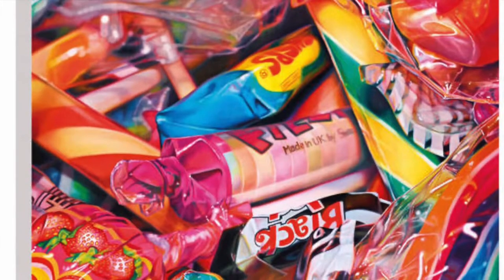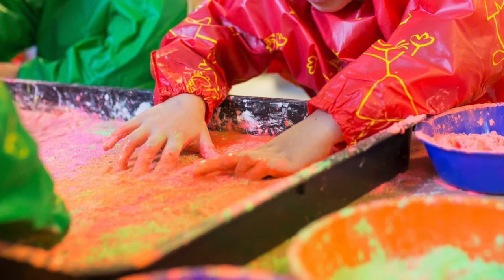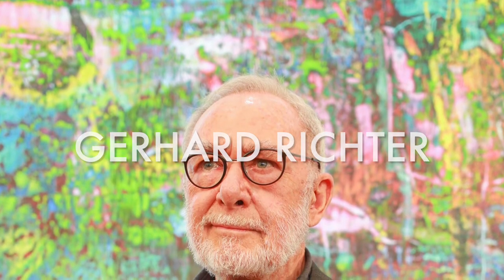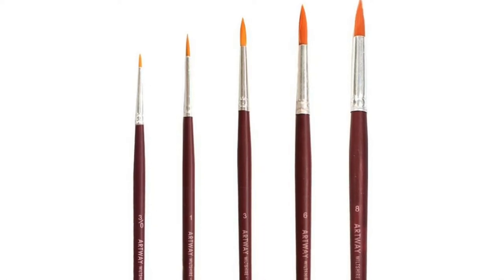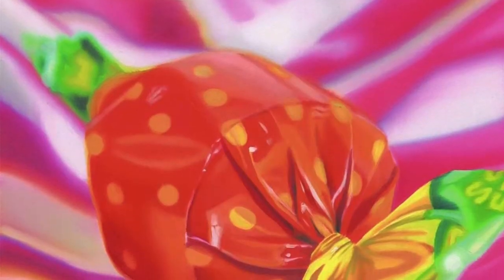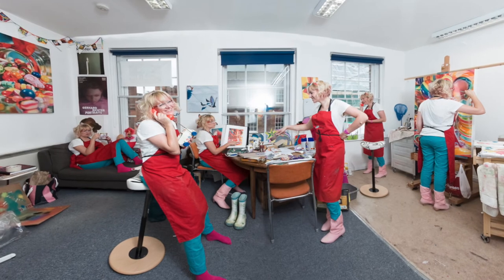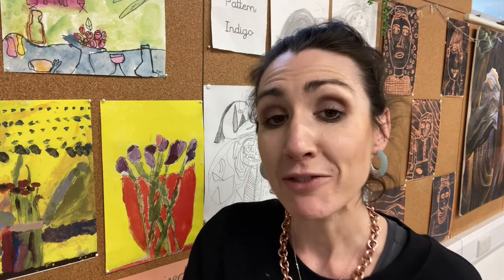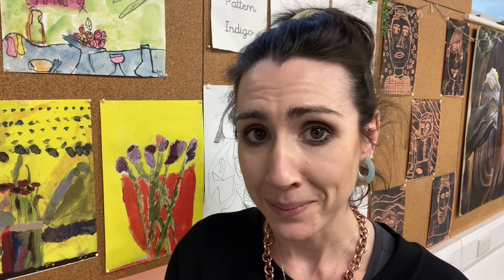Sweet Treats! Sarah Graham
Marbles, Lego, Chupa Chups and sprinkles: what's not to love about contemporary UK artist Sarah Graham's still lifes?! In this week's lesson we learn about her distinctive photorealist style and influences. Why not have a go painting a sweet treat of your choice?